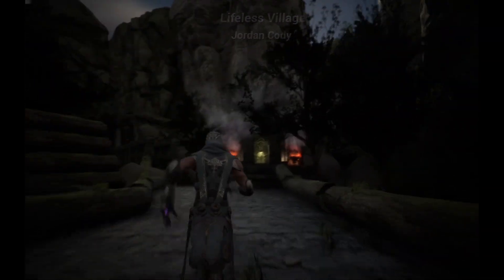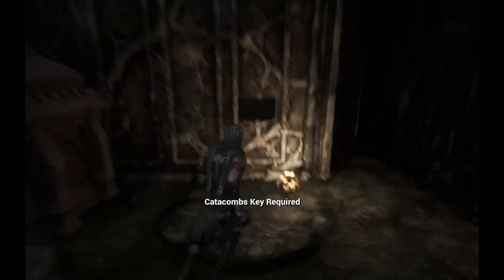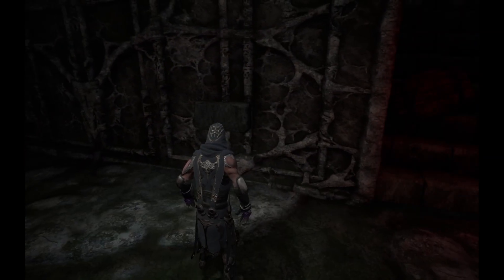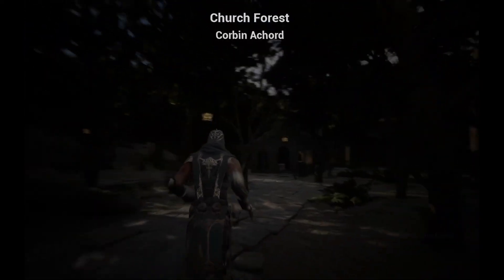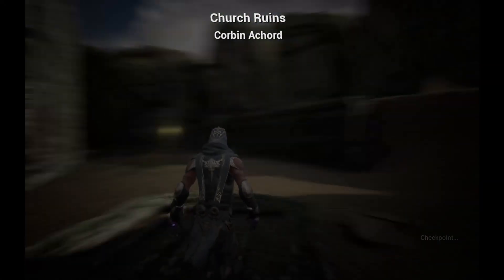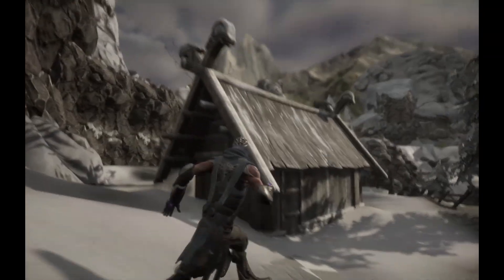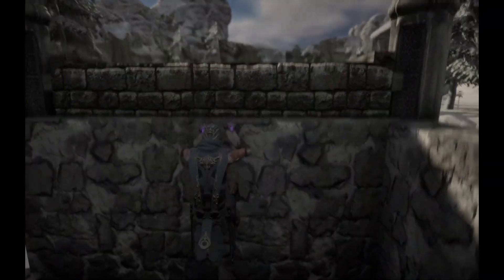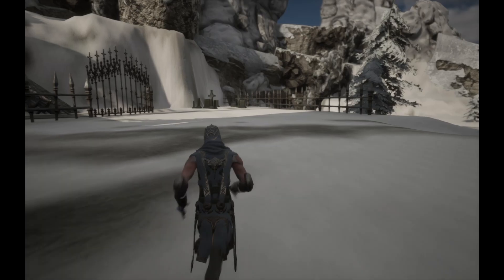Adventure Portfolio [Full Sail]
This is a portfolio piece made at Full Sail University. Please watch the entire thing and give me feedback